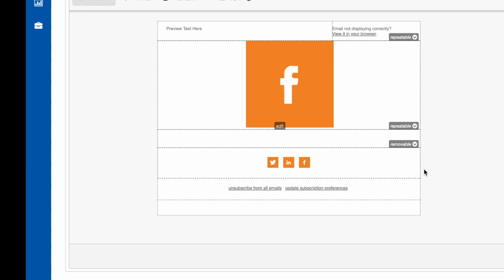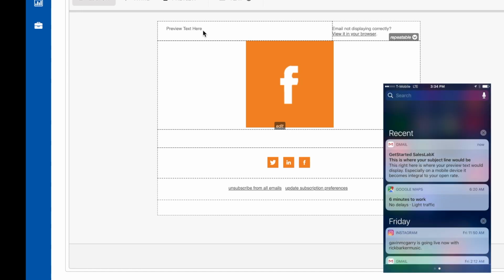Pardot Tutorial : Preview Text Impact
If you getting a below than optimal open rate for your emails, one thing you might be overlooking is your preview text field. Try it today, especially on your audiences that have a higher affinity to mobile opens.

- [Narrator] Do preview texts impact open rates or any other major KPI? The answer is most likely yes. Especially when your audience is mostly on a mobile device. The preview text is going to help give your audience a little bit more context to the subject line. For example, if you notice on your notifications you get on your iPhone or mobile device, when you get a notification of a new e-mail you will get the subject line, and you will also get the preview text. If your first header image is just a plain image file, that preview text sometimes does not get displayed properly, so it might say image.png, it might say image2.png, etc. The preview text allows you to control the story line and what the customer sees before they click. This is becoming more and more important as more of your prospects turn their mobile device into their primary e-mail consumption tool, so always make sure your preview text matches your subject line and your CTA.